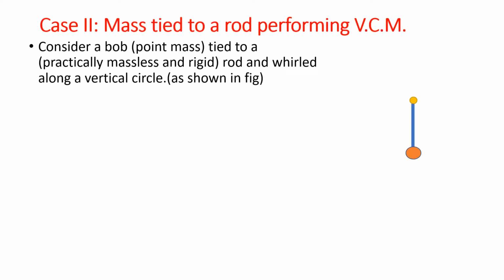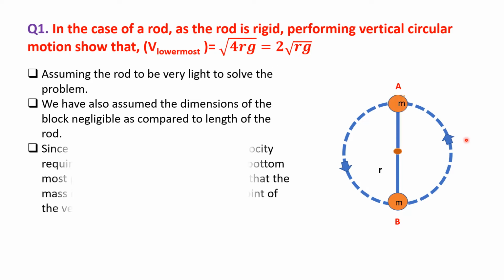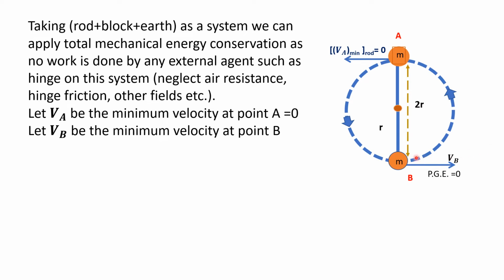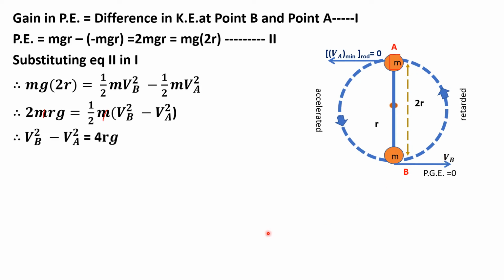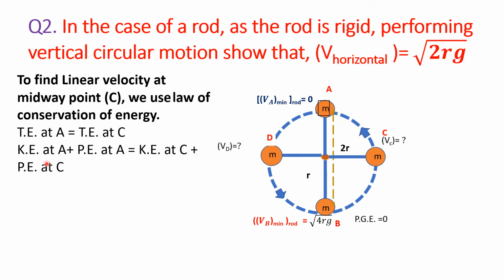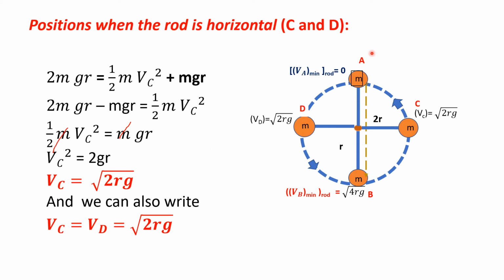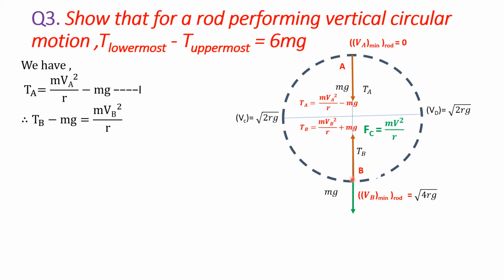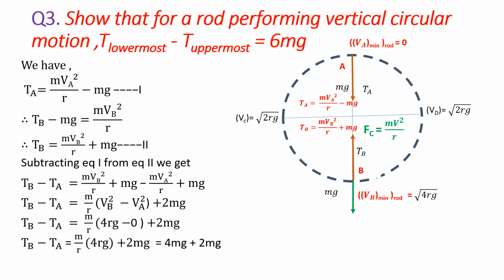V.C.M. Part VII (Rod Performing V.C.M.)